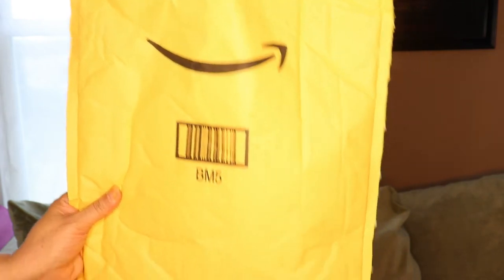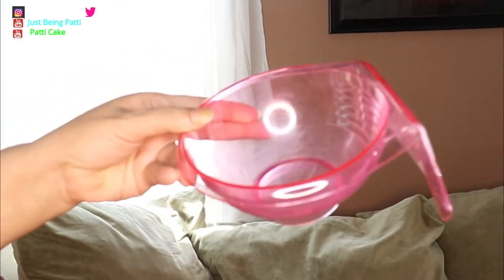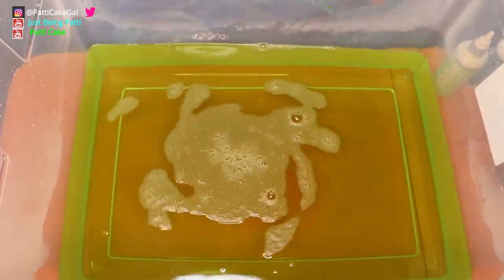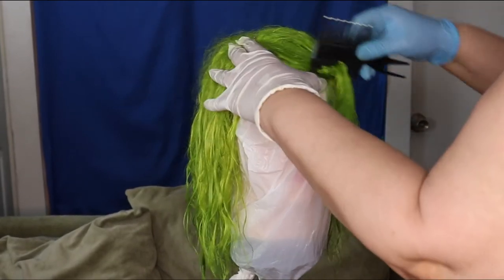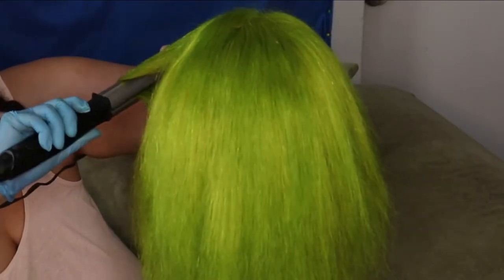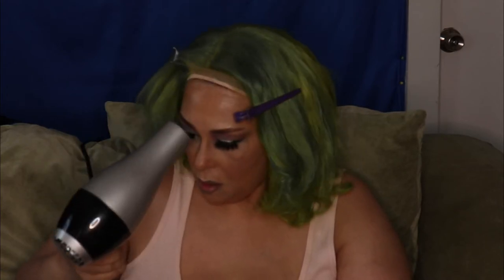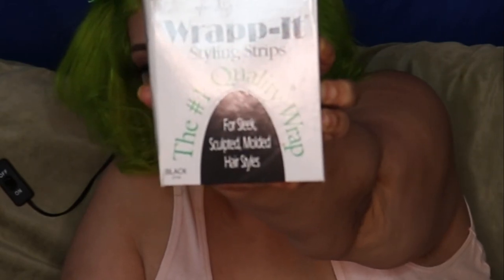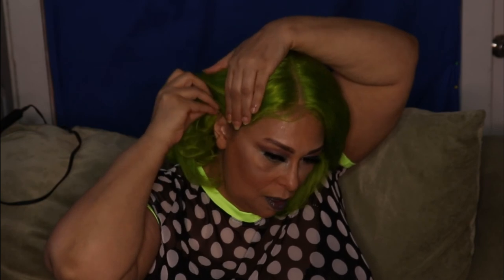HOW TO WATERCOLOR SLIME/NEON GREEN WIG | Patti Cake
Thumbs Up this video and share. I really appreciate you. Thumbs Up!

Follow Me on:
Instagram & Twitter @PattiCakeGal

Length of wig in video: 10 inches